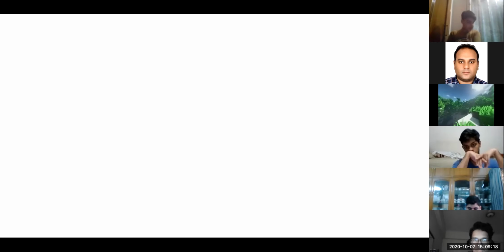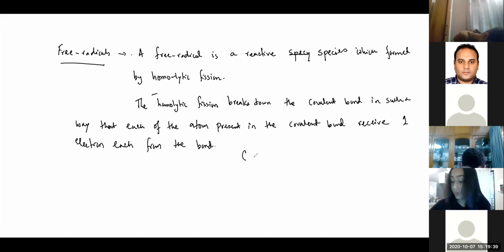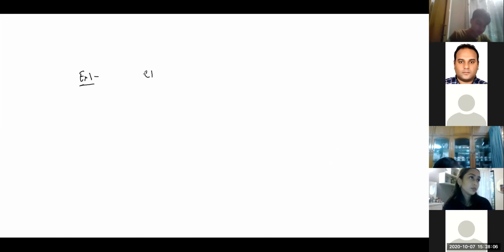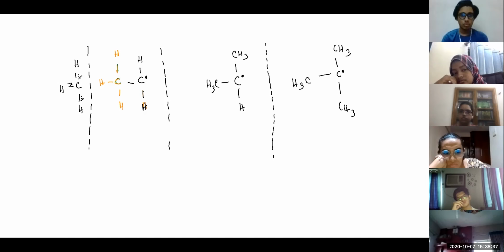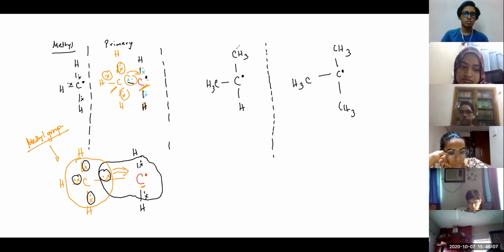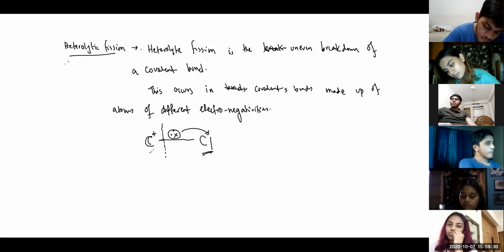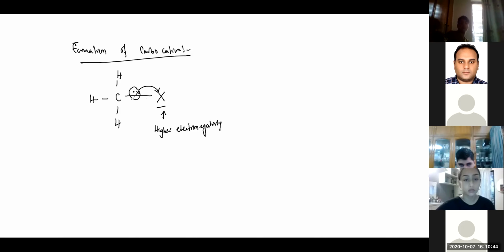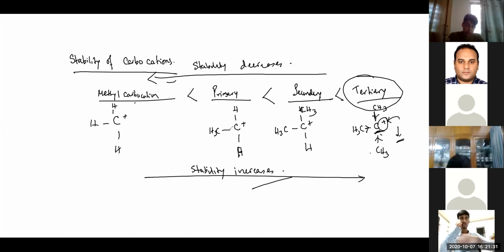G11 Organic 15 | General Organic Chemistry pt 2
General Organic Chemistry pt 2